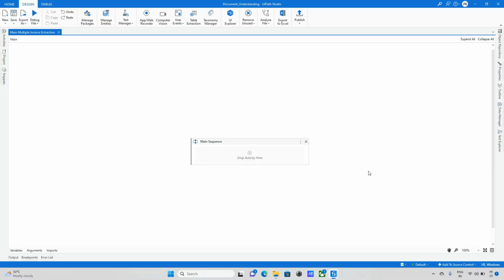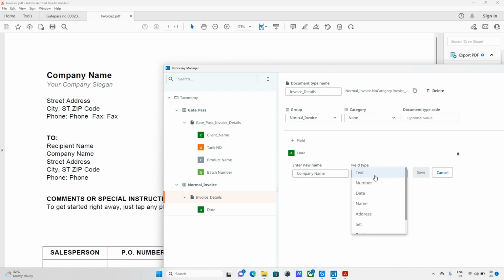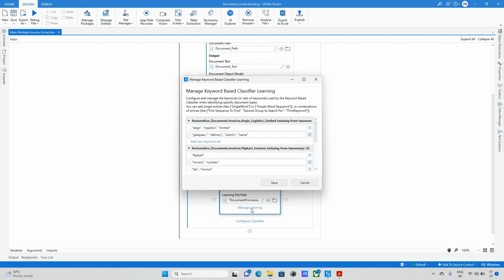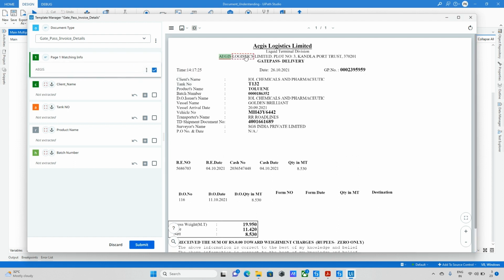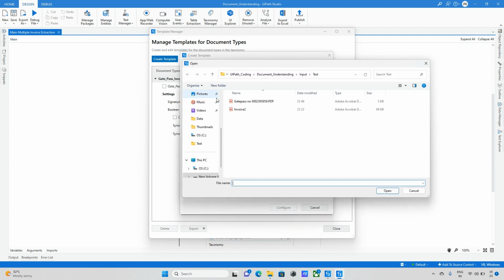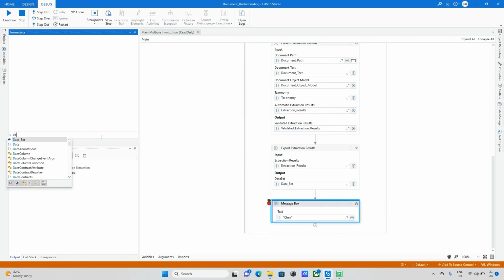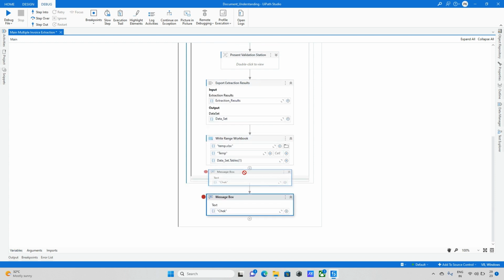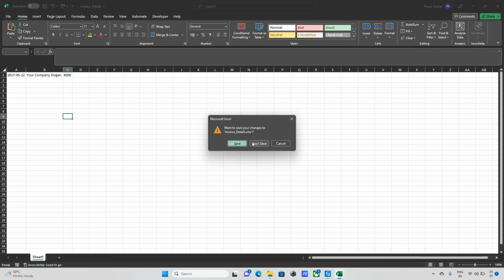uipath document understanding: Extraction of multiple pdf data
Document understanding in UiPath refers to the ability of the UiPath platform to extract structured data from various types of documents, such as invoices, receipts, and contracts. The Document Understanding framework in UiPath allows you to automate the extraction and processing of information from PDF files.

To extract data from multiple PDF invoices using UiPath's Document Understanding, you would typically follow these steps:

1. Install the necessary packages: Ensure that you have the required packages installed in your UiPath Studio. This includes the IntelligentOCR package, which provides the Document Understanding features.

2. Create a new Document Understanding project: Start a new project in UiPath Studio and select the "Document Understanding" template. This template provides pre-built workflows and activities specifically designed for document processing.

3. Train the Document Understanding model: Use the Document Understanding ML Extractor to train the model on a set of sample invoices. This involves labeling the relevant data fields (such as invoice number, date, total amount) in a few representative invoices. The ML Extractor will learn from these examples and generalize the extraction process to other invoices.

4. Configure data extraction: Configure the data extraction scope and set up the required data fields. In the case of invoices, you would typically define fields like invoice number, date, total amount, line items, etc. UiPath Studio provides a visual interface to define these fields and specify their extraction rules.

5. Design the processing workflow: Create a workflow that uses the Document Understanding capabilities to process multiple invoices. This workflow may involve activities like loading PDF files, extracting data

using the trained model, and storing the extracted information in a structured format (e.g., Excel or a database).

6. Iterate and optimize: Test your workflow on a set of sample invoices to ensure accurate extraction. If the results are not satisfactory, you can retrain the model by providing more labeled data or refining the extraction rules.

7. Deploy the automation: Once you are satisfied with the extraction accuracy, deploy the automation to your production environment. You can schedule it to run on a regular basis, processing incoming invoices automatically.

UiPath provides comprehensive documentation, tutorials, and resources to guide you through the entire process of using Document Understanding for PDF extraction. You can refer to the UiPath Academy, UiPath Forum, and official UiPath documentation for detailed step-by-step guides and best practices.